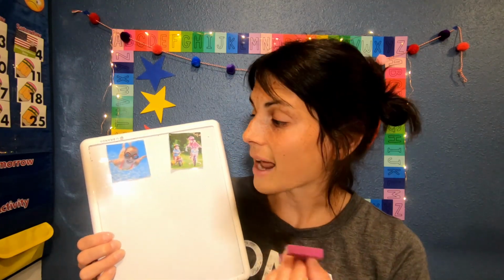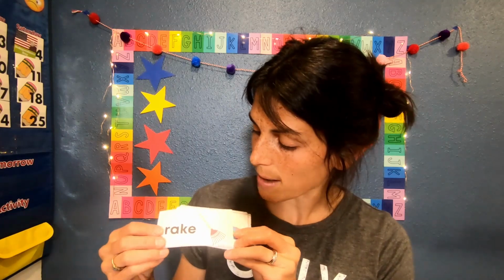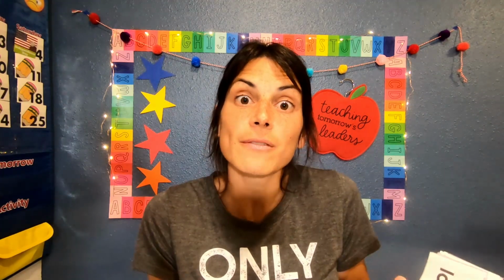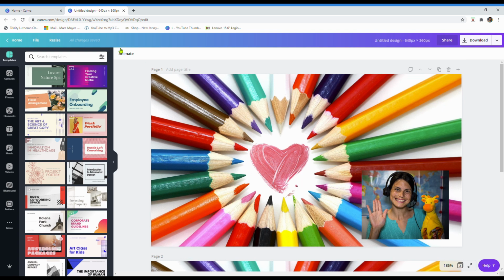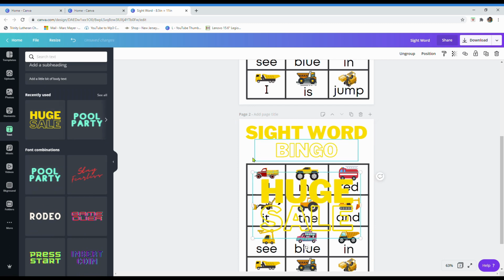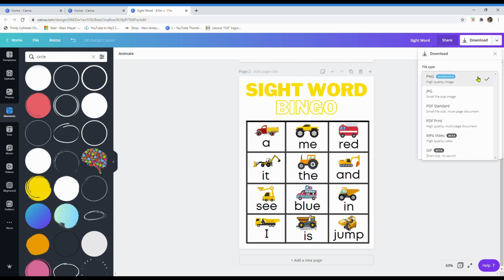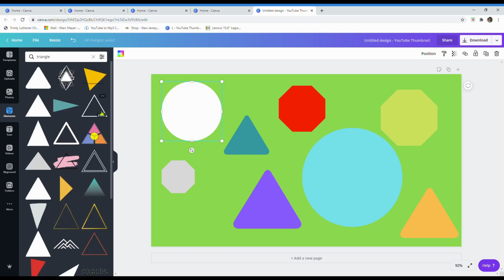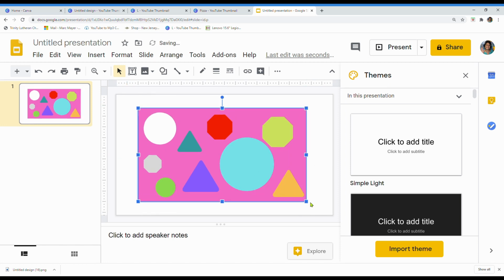4 GAMES YOU NEED TO BE USING IN YOUR ONLINE CLASSROOM | TUTORIAL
In this video, I share with you 4 fun and engaging games you need to be using in your classroom. I made all of these using Canva and I share with you a step by step tutorial of how to create each one. Games include: Bingo, Search & Find, Would you rather? and Matching cards.

If you're interested in becoming an Outschool teacher, I'd love to help you through the process. I am happy to chat with you via zoom, etc to help support you and answer any questions you may have.